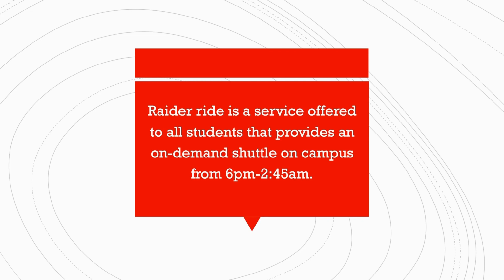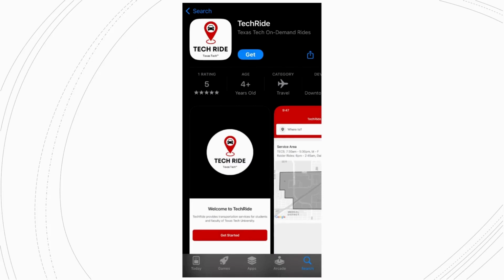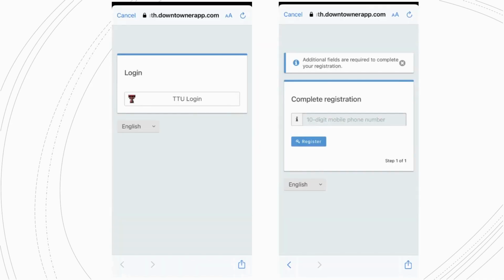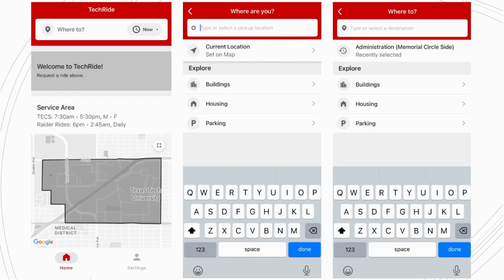How to Use Raider Ride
Learn how your student can use Raider Ride through the TechRide app.